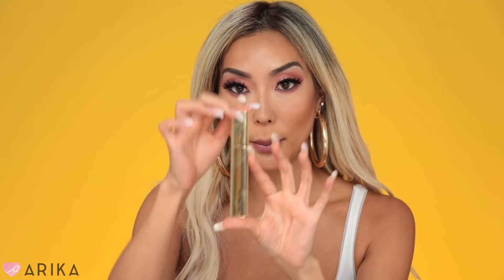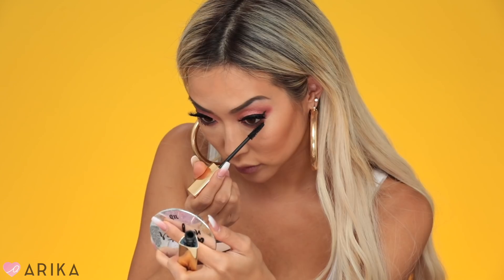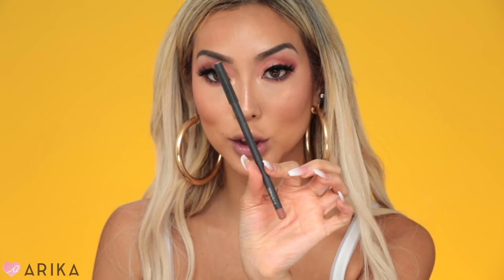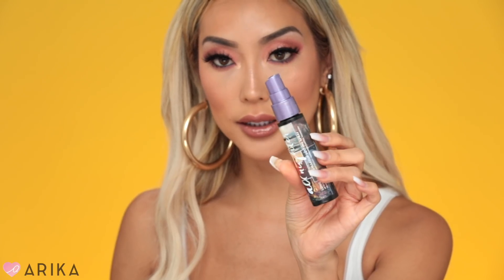Summer Pink Lemonade Makeup Tutorial | Arika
🍋 Lemonade Glam ITEMS USED BELOW 🍋

Foundation: Maybelline super stay foundation stick in golden

Contour: Maybelline super stay foundation stick in warm coconut

Concealer: Too Faced born this way concealer in nude

Baking powder: @hudabeauty baking powder in banana bread

Bronzer: @benefitcosmetics hoola lite
@morphebrushes brontour in vlogger use code arika

Brows: benefitcosmetics high brow
goof proof brow pencil #4
gimme brow #4

Liner: @thebalm schwing liner

Mascara: @hourglasscosmetics caution mascara

Highlight: @maybelline masterchrome in Molten Peach
Molten gold

Lips: Mac Cosmetics lip pencil in Stripdown

Mac Cosmetics Plenty of Pout Plumping lipstick in so swell

Blush: NARS illuminating loose powder in orgasm

Tarte Fairy Flush Blush

Setting spray: @urbandecaycosmetics all-nighter setting spray

Hair styled by: @jacobschw Color: @lizyjung

LILLY LASHES use code Arika on anything!
MORPHE BRUSHES use code Arika
BELLAMI HAIR use code Arika
OFRA COSMETICS use code Arika
use code Arika
ARTIST COUTURE use code Arika
ROSE & ELLA ACCESSORIES use code arika15off